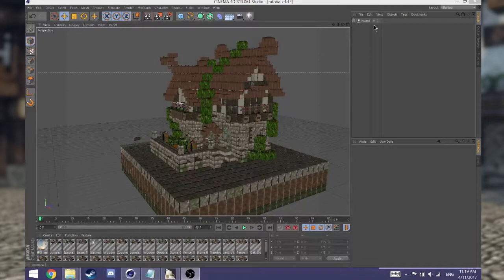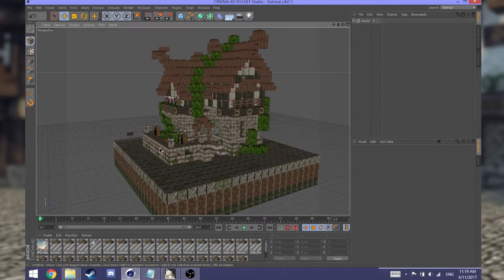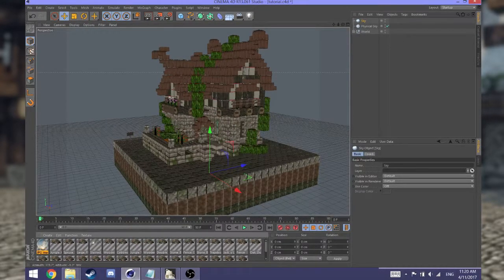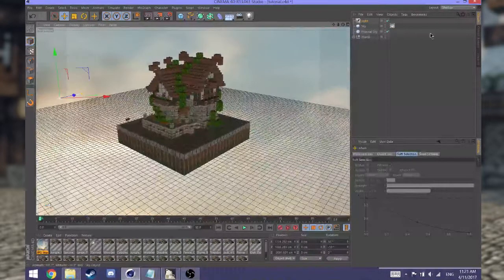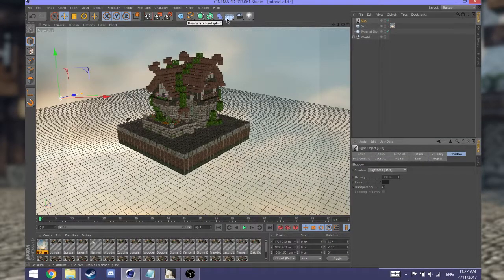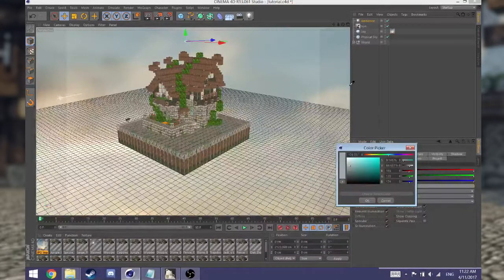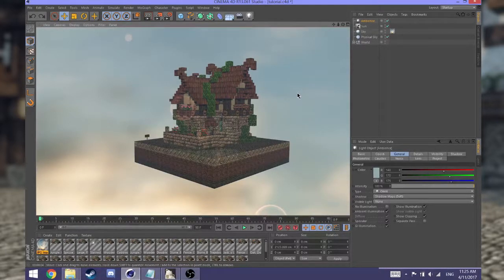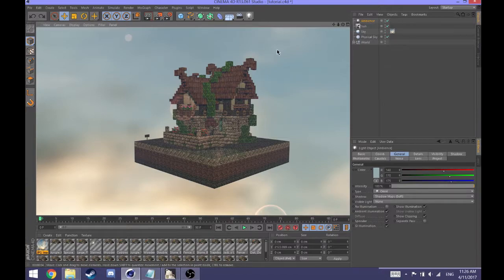How to Light your Minecraft Animations to Reduce Render Time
Lighting for Minecraft Animations may seem simple at first, but here are some big tips to cut your render time by half, as well as keeping your scene professionally lit. Skies in Cinema4D are also heavily underutilized, one simple trick is all you need to boost your sky game.